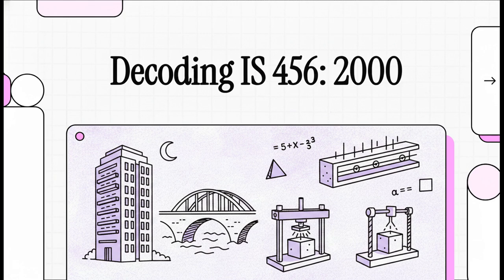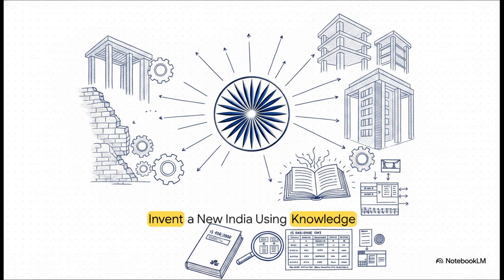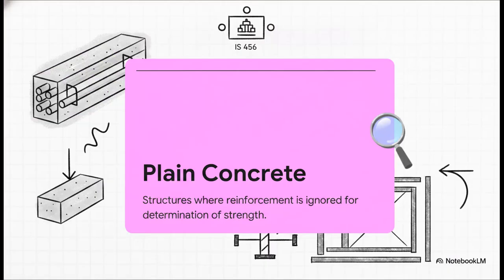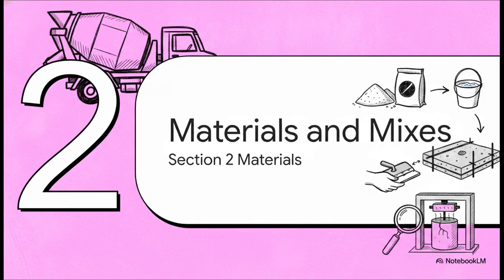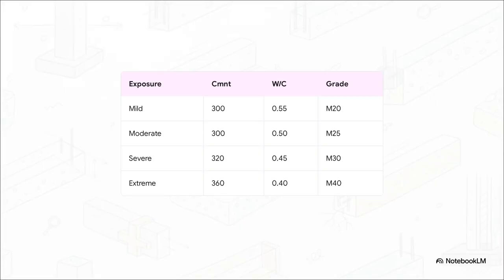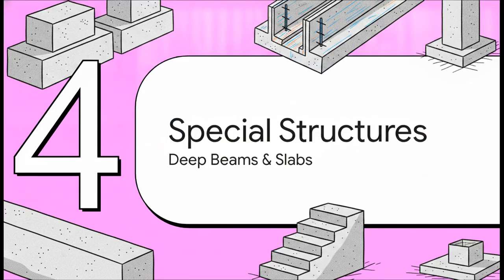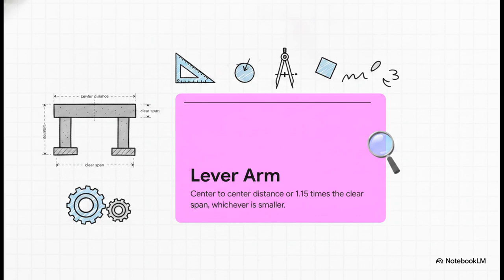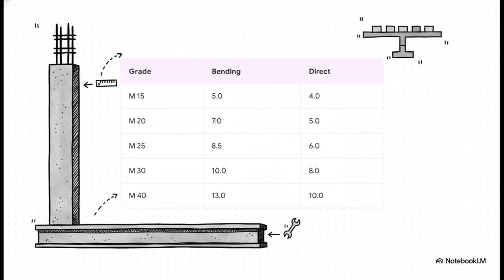IS 456:2000 Explained | Complete Guide to RCC Design & Plain Reinforced Concrete | Civil Engineering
A concise and practical explanation of the Indian Standard Code for Plain and Reinforced Concrete, tailored for civil engineers, engineering students, and construction professionals.

Watch now and elevate your engineering knowledge.